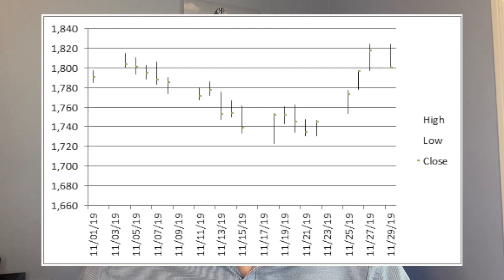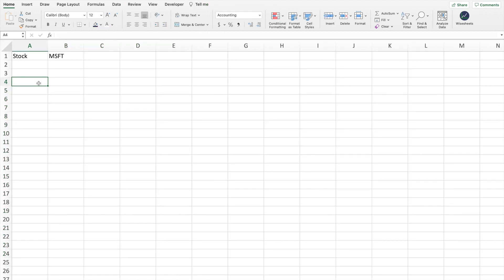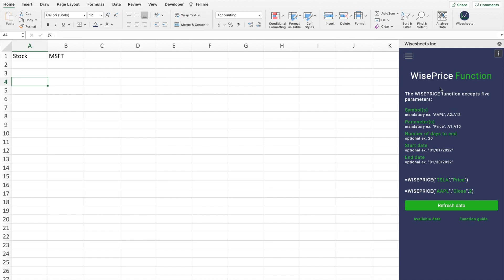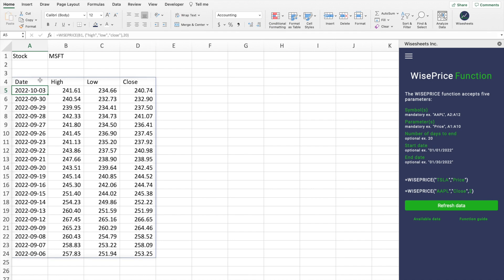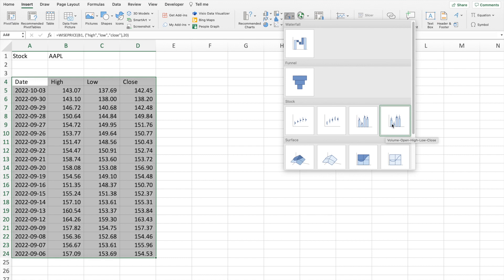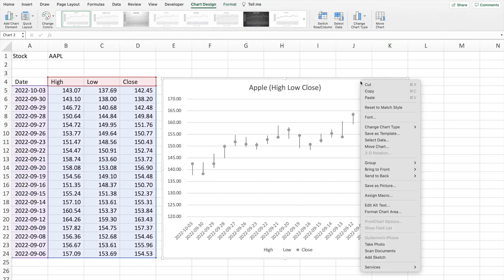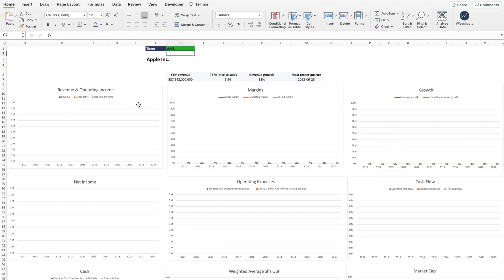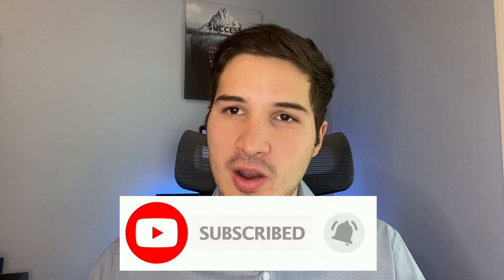How to Create a Stock Chart in Excel (High-Low-Close Template)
In this video, you will learn how to create a Stock Chart in Excel (High-Low-Close).

Stock charts are an important tool for investors and traders. They allow you to track the performance of a stock or mutual fund over time. We will use the high low, close data format. This is the most common format for stock data.

The high is the highest price that a stock has traded at during the day. The low is the lowest price that a stock has traded at during the day. The close is the final price of a stock for the day.

To create a stock chart in Excel, you will need to follow these steps:

1. Get the stock data to your Excel spreadsheet
2. Use the data and choose the correct Excel chart
3. Make any chart changes you'd like.
4. Perform your stock analysis

Get all the stock data you need on Excel and Google Sheets

0:00 Intro
0:15 What the Excel stock chart looks like
1:19 How to get the chart's data
5:39 Creating the Excel stock chart
6:28 Making changes to the chart
7:39 Other valuable stock charts